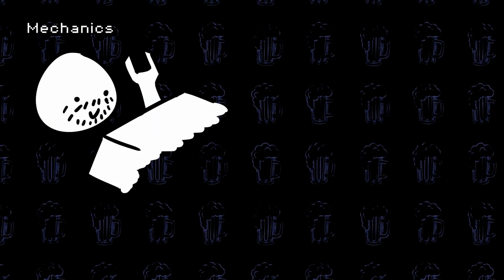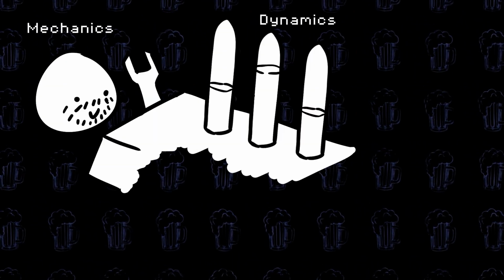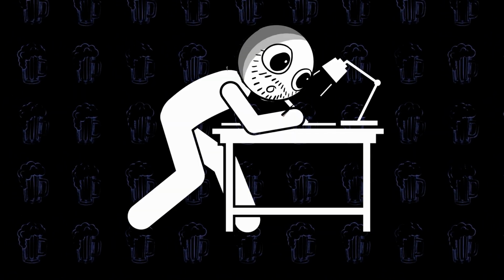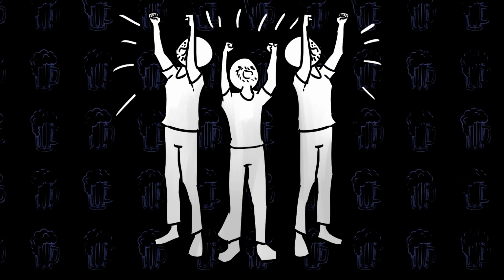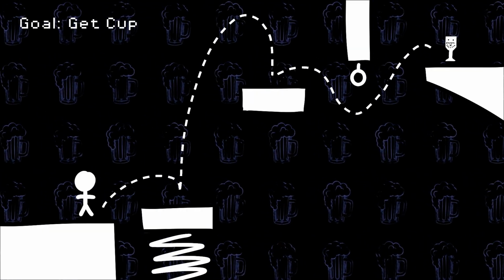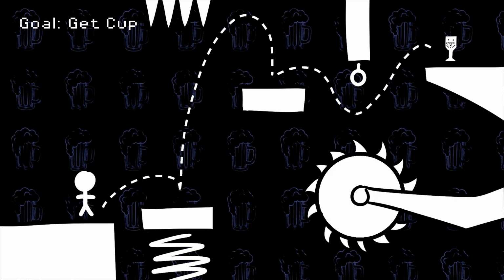Game Dev Fundamentals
So you wanna be a game dev, huh? Gather 'round and listen up! Comment to ask any questions you have about game dev, or ask us for the Invite to our Discord!